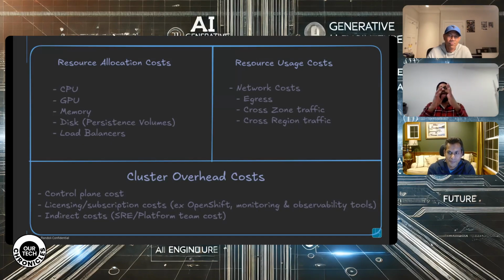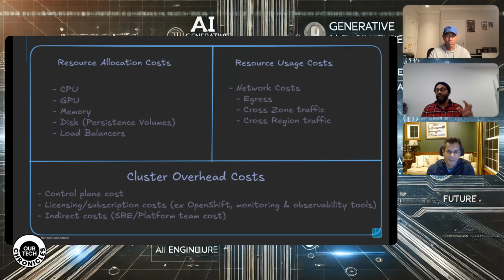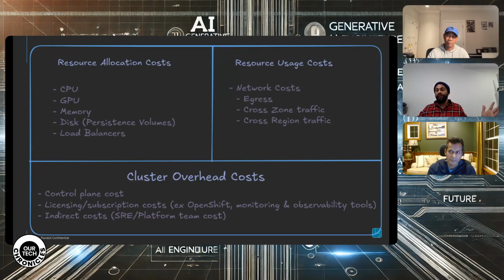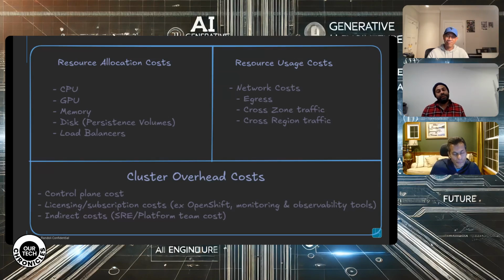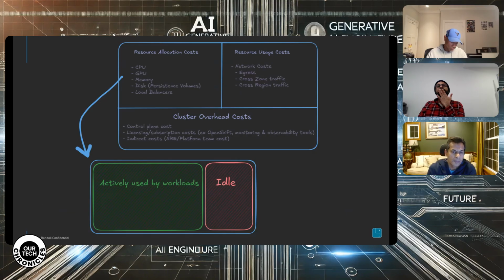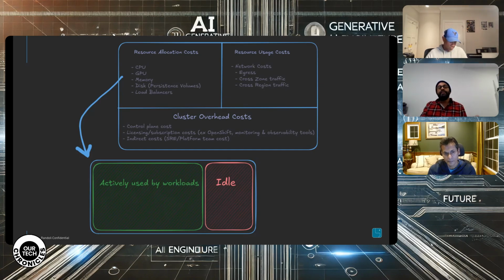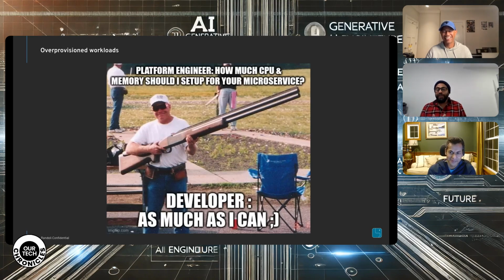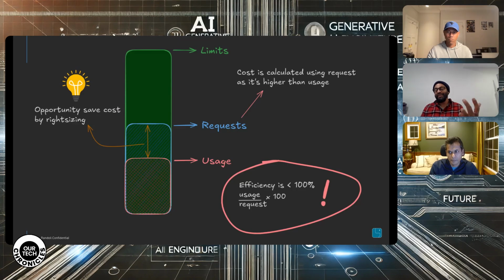Our Tech Chronicles - Cost Management with Kubernetes (E17)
THIS EPISODE

Kubernetes offers incredible scalability, but if not managed properly, costs can spiral out of control. In this episode, we sit down with Rajith Attapattu, the CTO from Randoli, to explore the best practices, tools, and real-world strategies for keeping Kubernetes spending under control.
💡 Key Topics Discussed:
* Why Kubernetes cost management is challenging
* Right-sizing workloads & optimizing resource allocation
* How autoscaling can help—or hurt your budget
* The best open-source & commercial cost monitoring tools
* Real-world cost horror stories (and how to avoid them!)
* How FinOps and chargeback models can drive accountability
* Trends in Kubernetes cost optimization for the future
🔔 Don’t let your cloud bill surprise you! Watch now and learn how to optimize your Kubernetes setup for efficiency and savings.

💬 Got a Kubernetes cost story or tip? Drop it in the comments!

We create and record our content via Riverside. Try today for free!

From coding to corporate climbs, and from tech architecture to team dynamics, we're here to share insights, laughs, and blueprints for success.

So plug in, power up, and let's build something extraordinary!